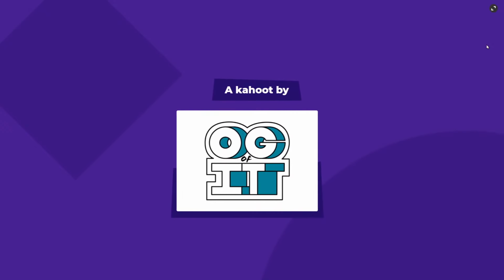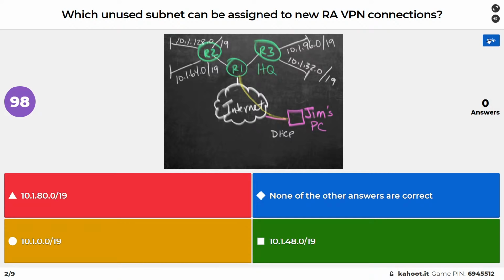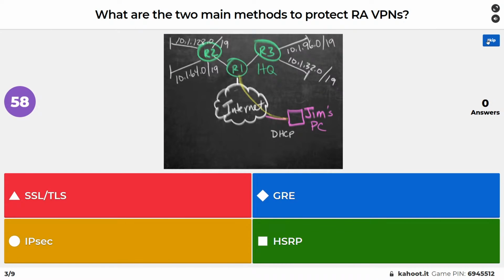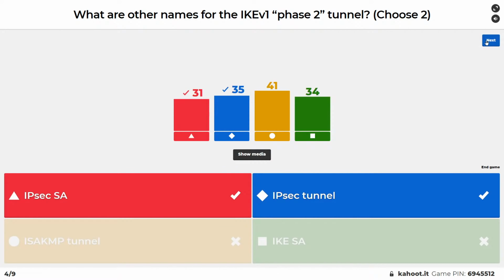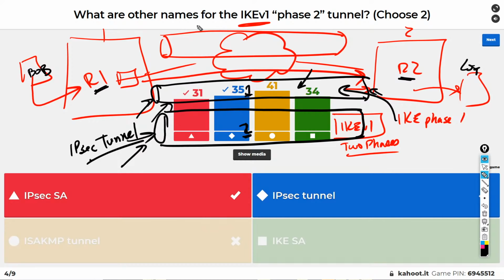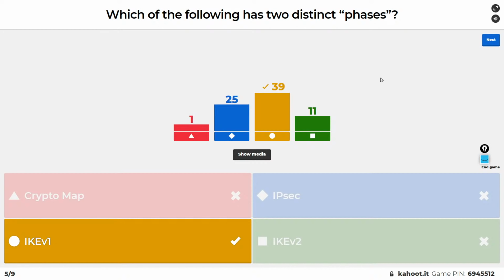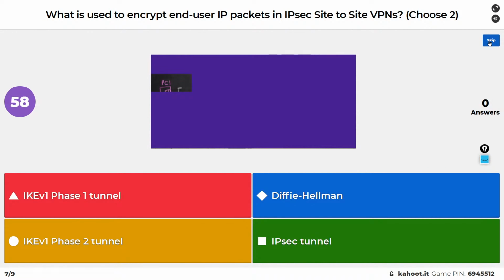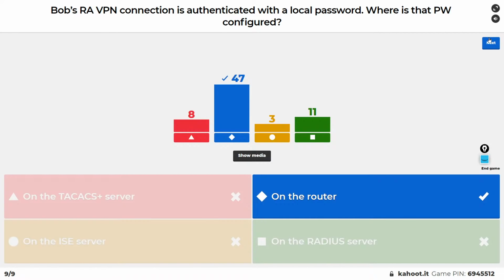🔴 VPNs (Virtual Private Networks) | CCNA prep Quiz.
Are you ready for section 5.5 of the Cisco CCNA Exam blueprint???  Check out this quiz to test, assess, and learn more!

Join me, a double CCIE for a little online Quiz / Tutorial on VPNs.